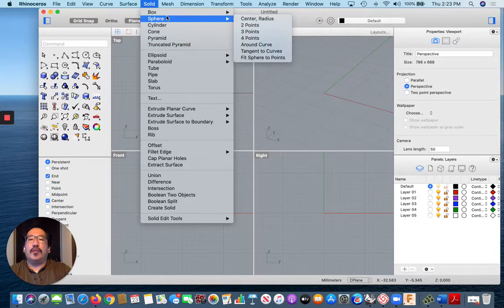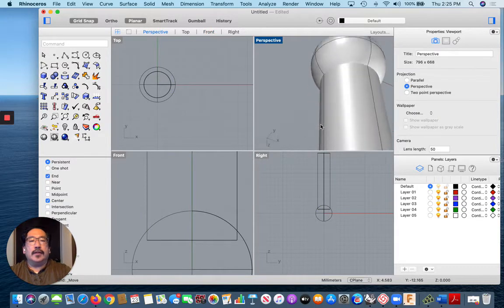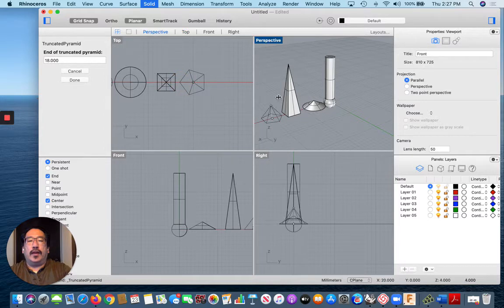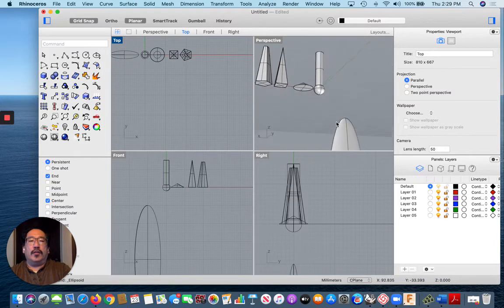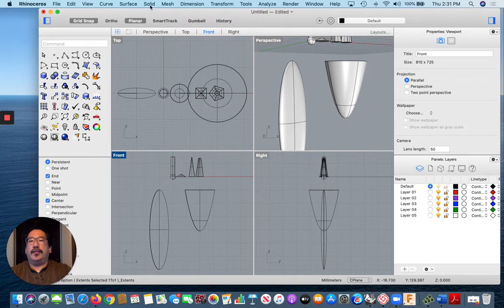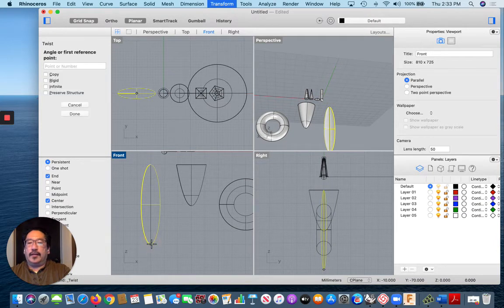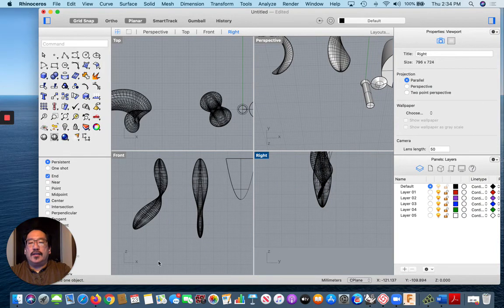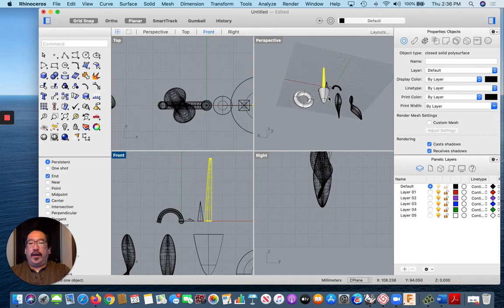Solid commands to make objects